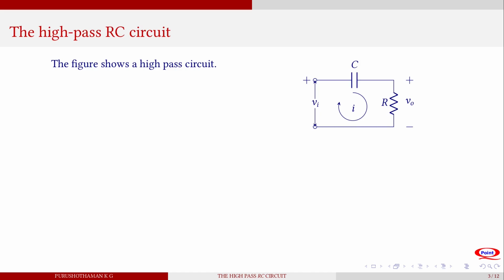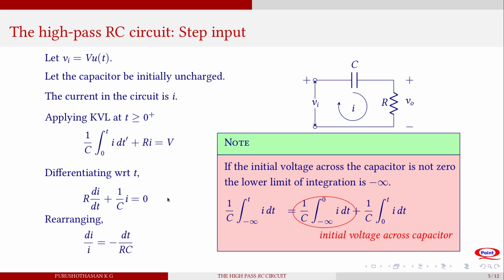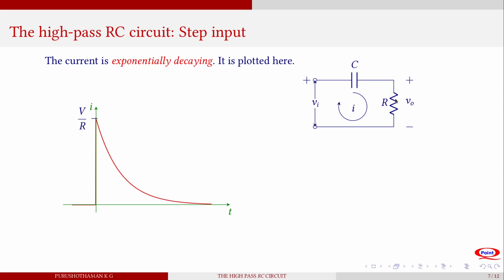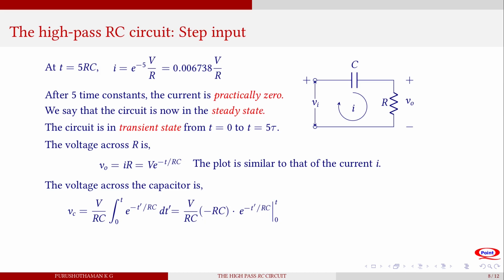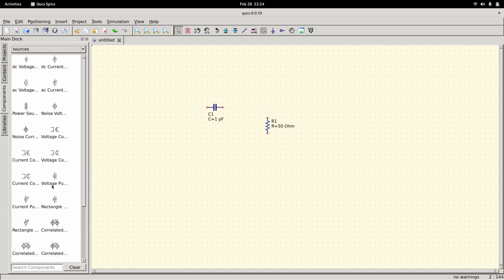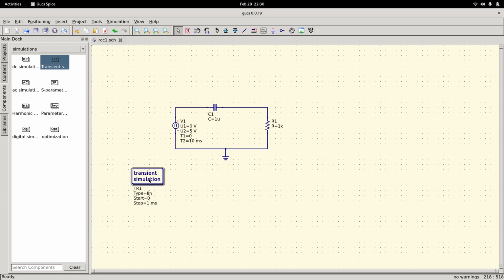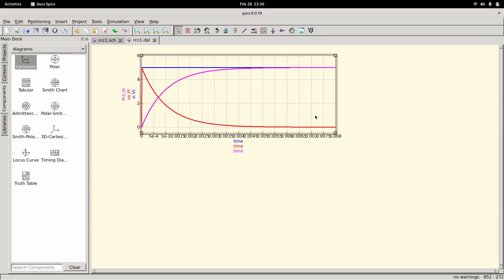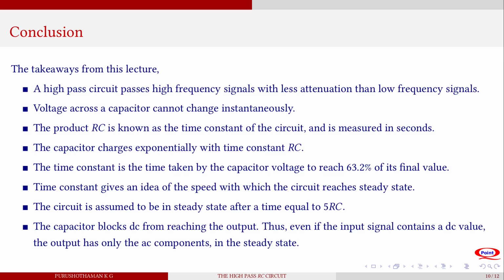STEP RESPONSE OF HIGH PASS RC CIRCUIT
This is about the step response of high pass RC circuit. The expression for output current, output voltage and the voltage across the capacitor are derived. Time constant of the circuit is defined. Effect of changing time constants discussed. The circuit is  simulated on Qucs-spice and observed the different waveforms.